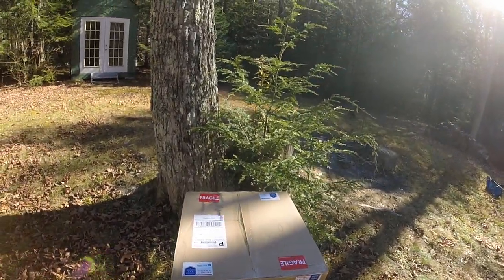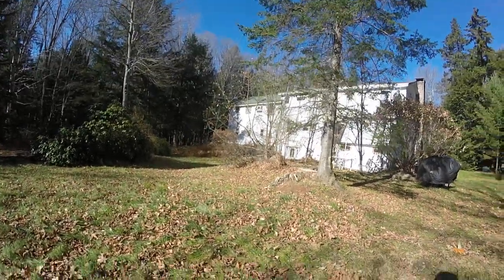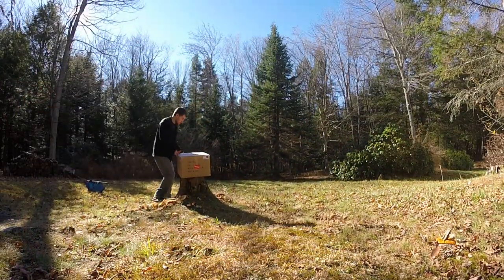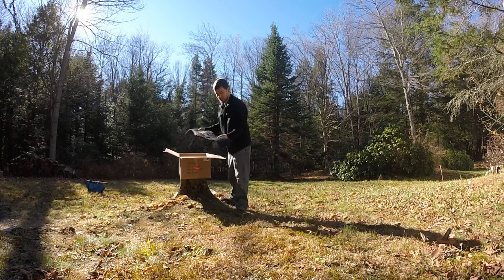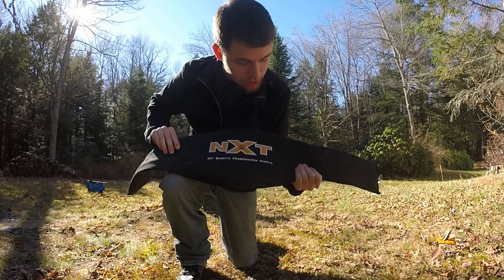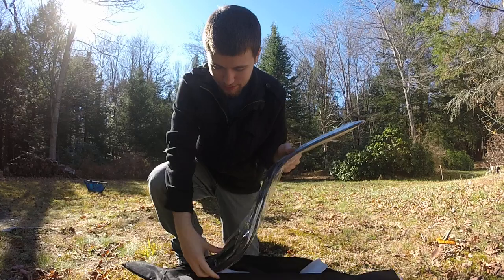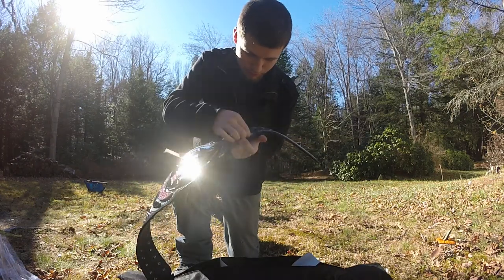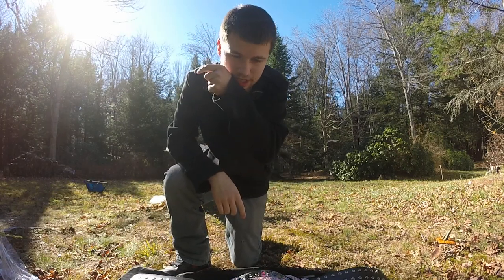NXT Womens Champion Unboxing!! 1st :)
- 𝓔𝓻𝓲𝓬 ♥